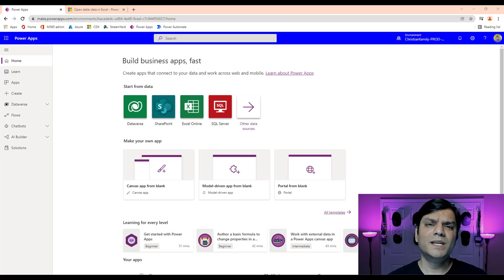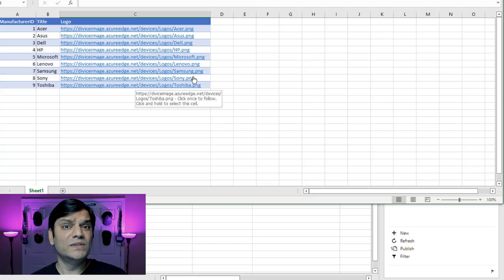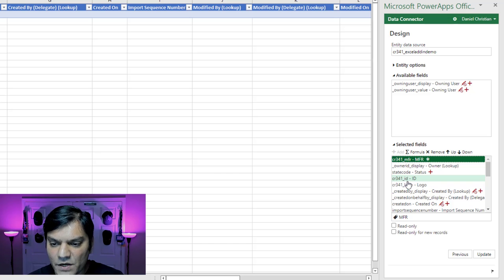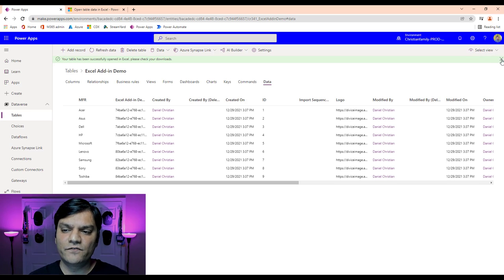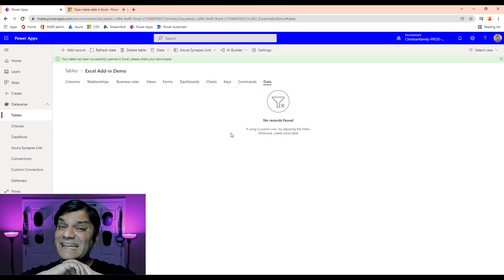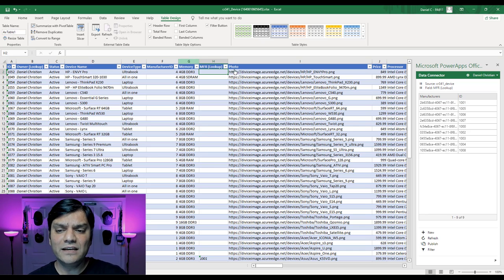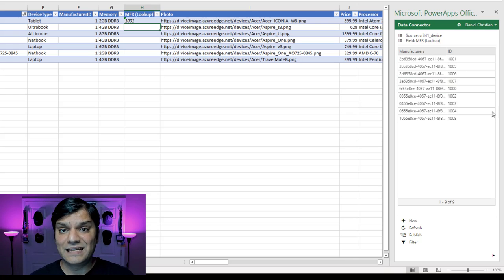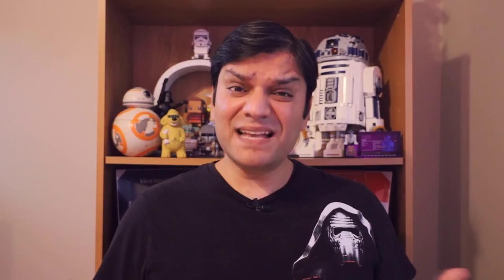Microsoft Power Apps Excel Add-in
Hey Everyone,
In this video, we'll deep-dive in how the Excel Add-in works for Power Apps. We'll start by first looking at how to open the add-in and the options available. Then we'll take an example of how to edit a Dataverse table data in bulk. Finally, we'll end with looking at some of the limitations and workarounds.

Introduction 0:00
Review the dataverse table 0:40
Open the Excel file 1:43
Review the add-in properties 2:55
Add data in bulk 6:35
Delete data in bulk 8:40
Limitations 11:20
Microsoft documentation 17:58
Conclusion 18:44